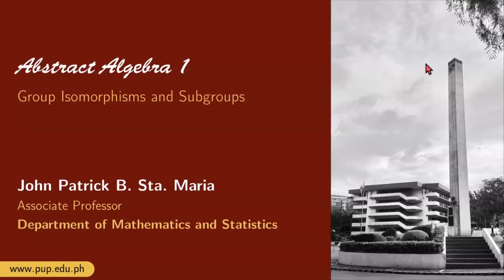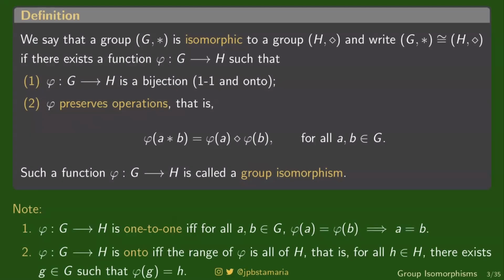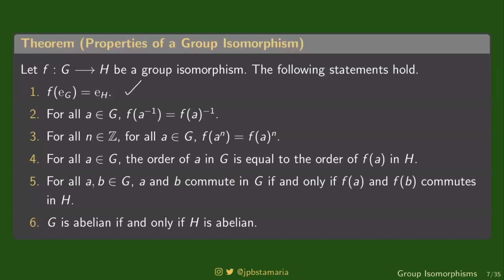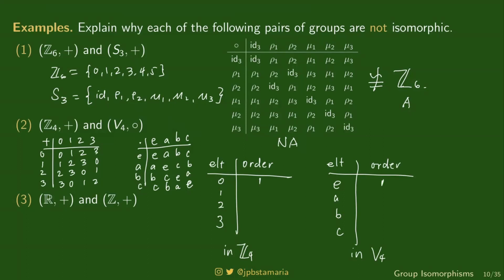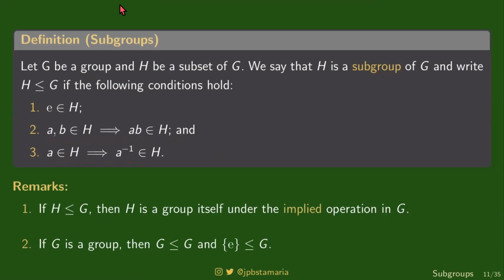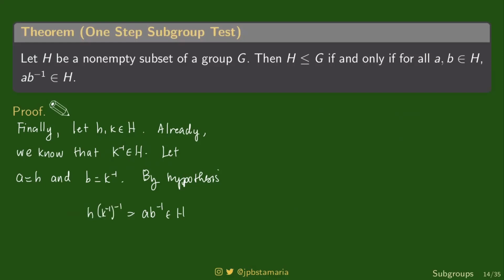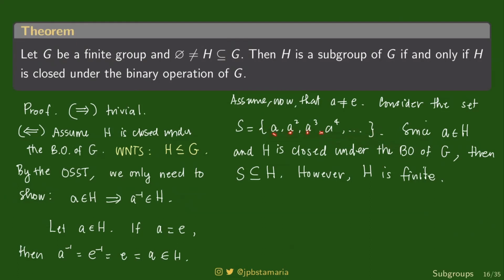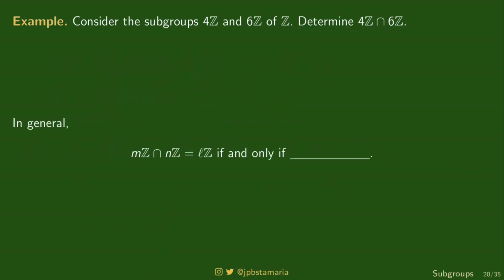Math 203 | Group Isomorphisms and Subgroups